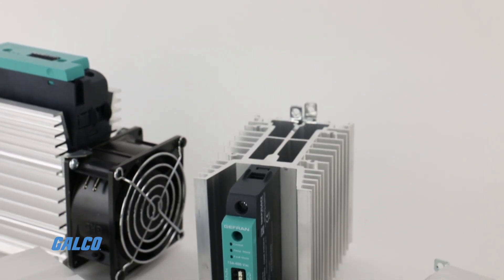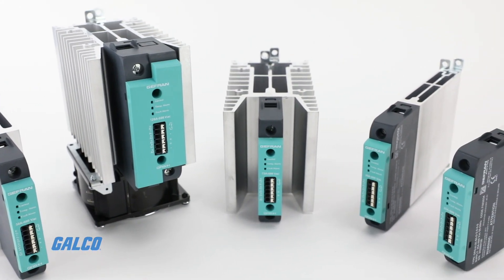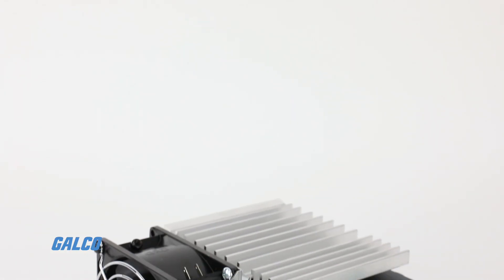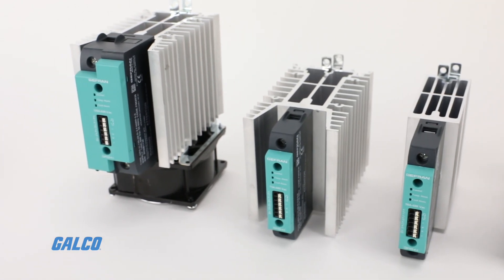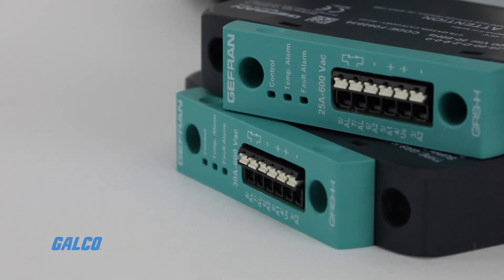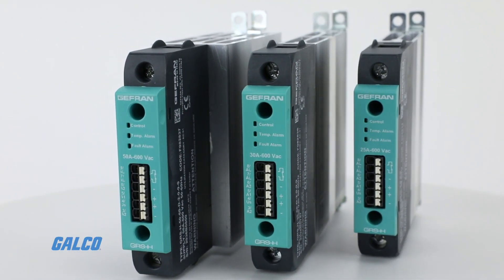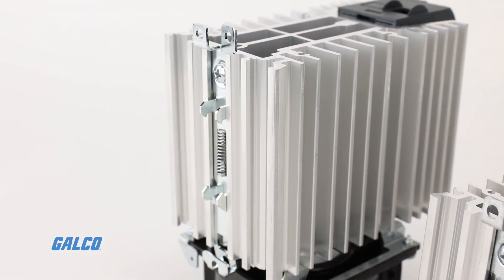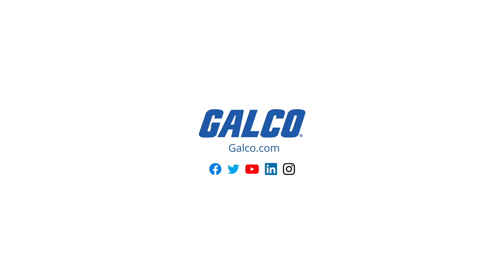Gefran GRS-H Series Solid State Relay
Gefran’s GRS-H series single-phase power controller is a solid state static power unit that offers various power output functions.Ideal for control of resistive loads, the GRS-H is perfectly suited to manage electrical heating elements in industrial heating applications.